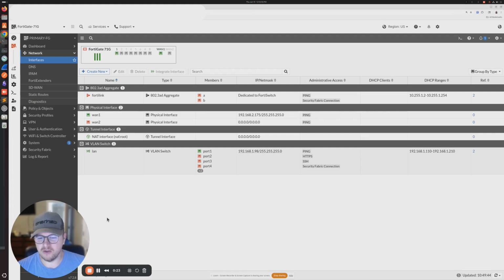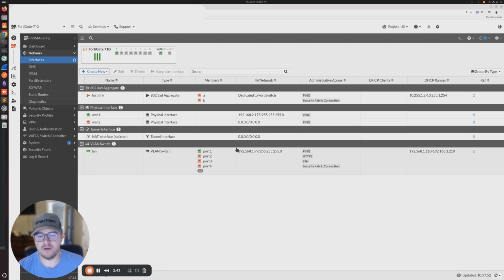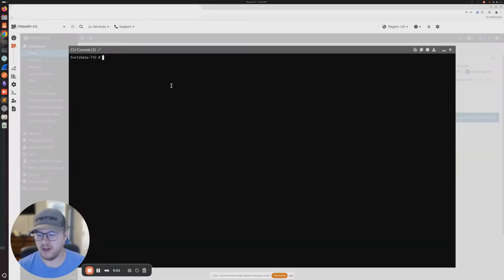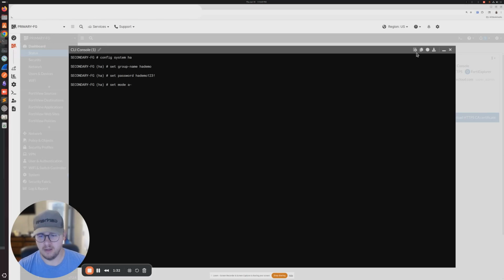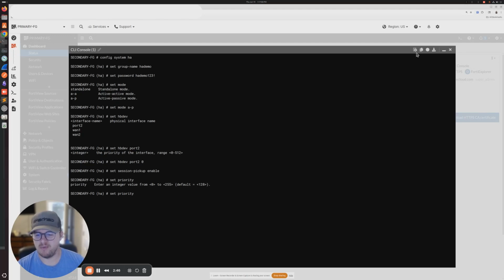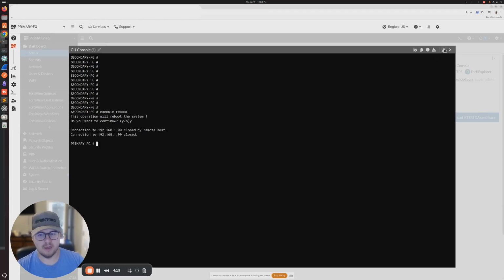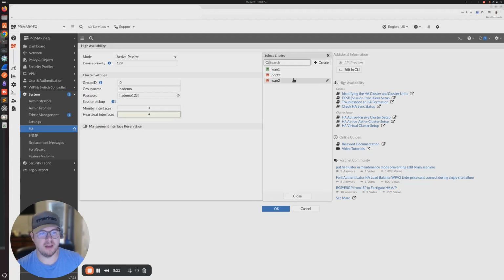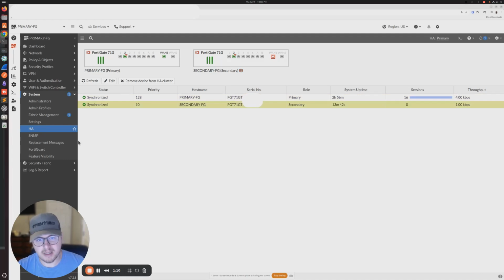Setting Up HA Connection Between FortiGates (CLI and GUI Setup!)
In this tutorial, I'm going to guide you through setting up a High Availability (HA) connection between two FortiGate devices, specifically focusing on the 71G model. I’ll show you how to configure the primary and secondary units remotely, ensuring both devices are the same model to avoid synchronization issues. We’ll change the IP address on the primary unit to prevent conflicts and then SSH into the secondary unit to configure the HA settings, including setting the mode to active-passive and establishing a group name and passphrase. I’ll also explain how to set the priority for the devices to ensure the correct primary unit is established. Make sure to follow along and replicate these steps on your own devices!